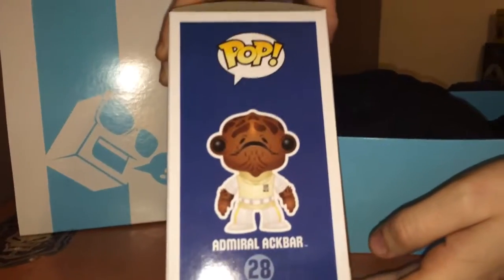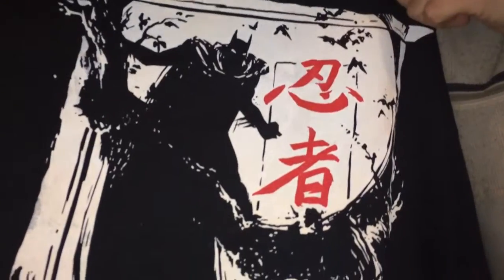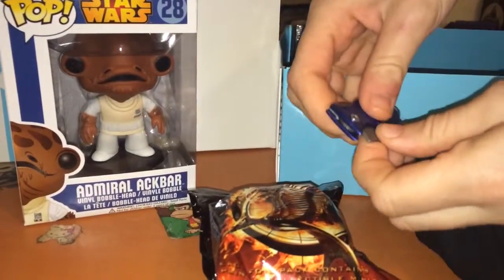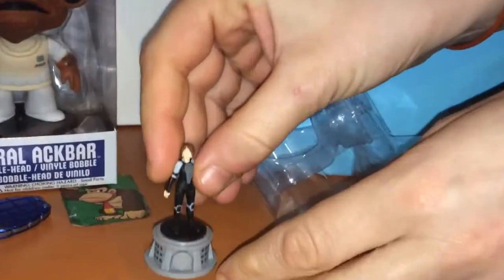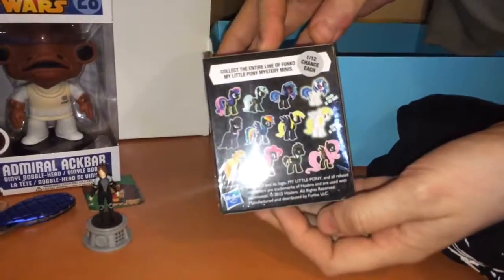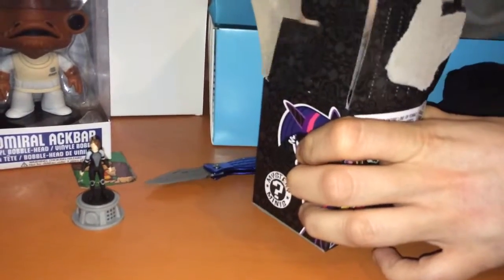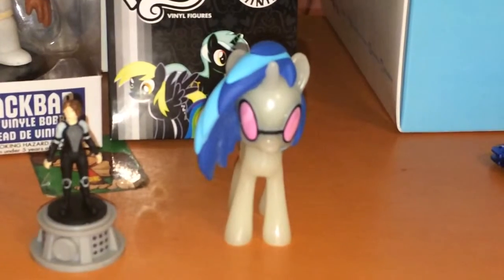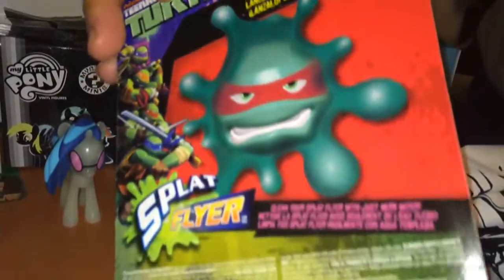Nerd block unboxing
this is my 2nd nerd block unboxing enjoy